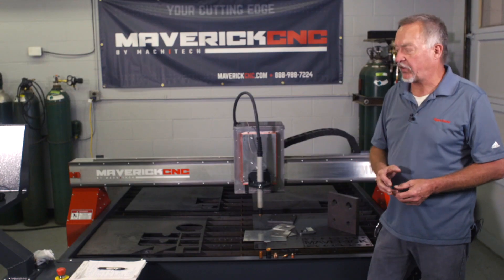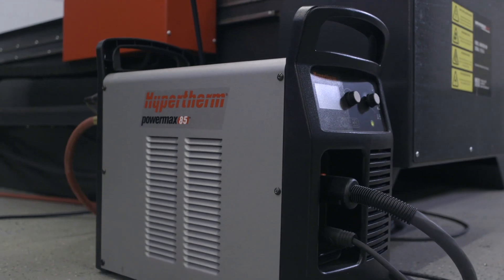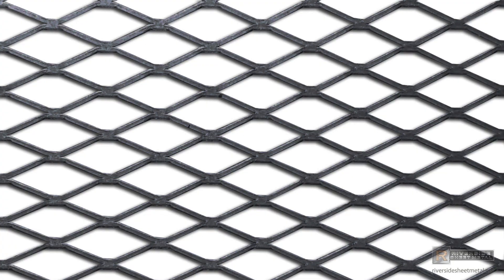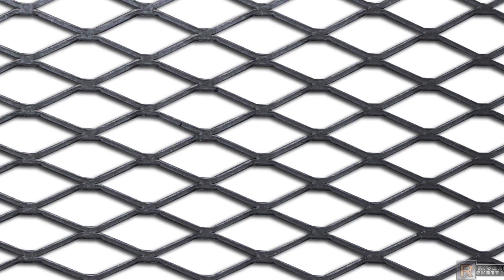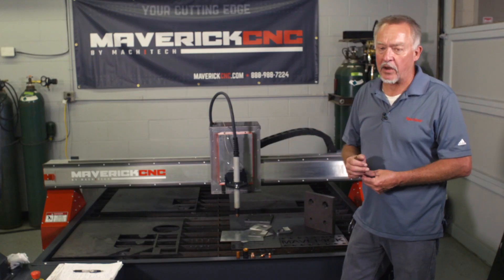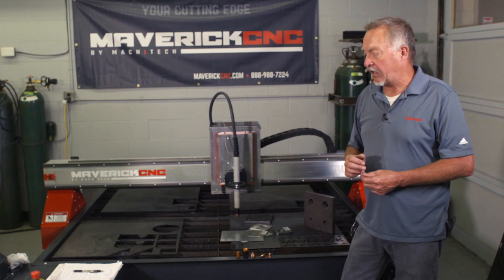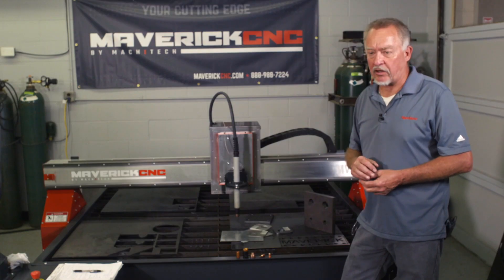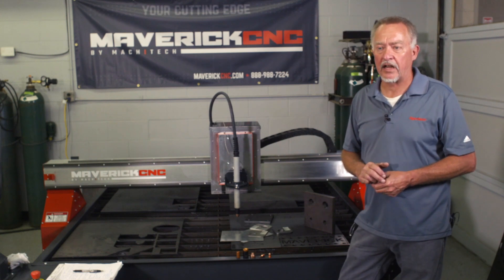How to Cut Expanded Metal with a CNC Plasma Cutter - Tips and Tricks with Jim Colt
In this episode, Jim Colt, an industry veteran from Hypertherm, talks about how to cut expanded metal with a CNC plasma cutter. for more information on all of our plasma cutting tables.

The Hypertherm Powermax plasma is fully capable of cutting expanded metal. The power supply has an expanded metal mode.

Video description :

Hi, Jim Colt here with MaverickCNC, this is a MaverickCNC MV machine that’s set up with a Powermax 85 plasma cutting system.  I get a lot of questions about a lot of different materials, we’ve spoken about corrugated material, we’ve spoken about tread plate cutting – things like that.

Another one we run into, quite often that is system is fully capable of handling, is expanded metal.  You might use, it’s metal that’s actually expanded and has, usually has diamond shape holes in it and typically in the past you had to cut it with an abrasive cut off saw, with a hand cutting torch, oxy fuel torch or something like that.

The newer technology plasma cutting systems, like this Powermax 85 from Hypertherm has an expanded cutting mode so you basically turn the switch on the front panel of the power supply into expanded metal cutting mode and then throw your plate on the table and you do have to, in most cases, you have to defeat the height control system, in other words, put it into manual height control mode, control the height manually but it does a very good job cutting that material at very high speeds.

Another thing a table like this MaverickCNC table can unlock for you and give you really good cut quality.